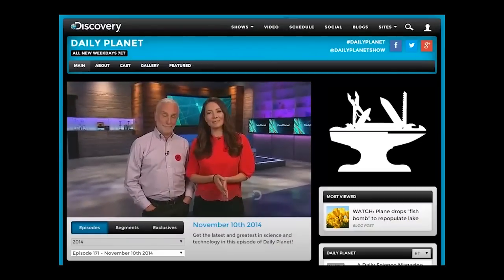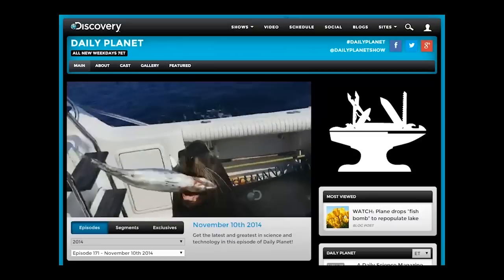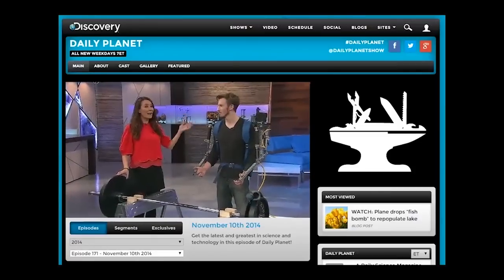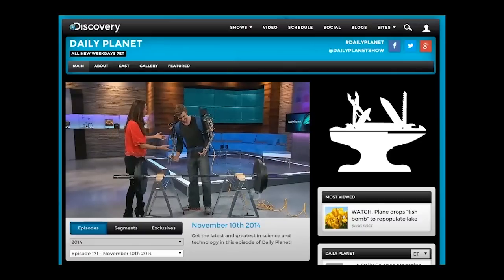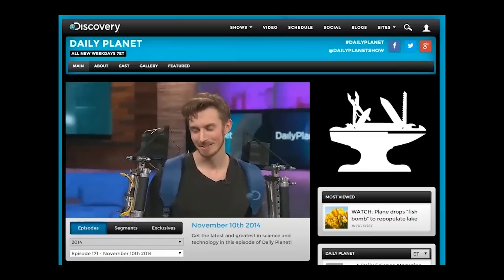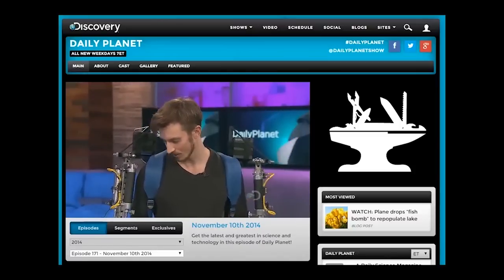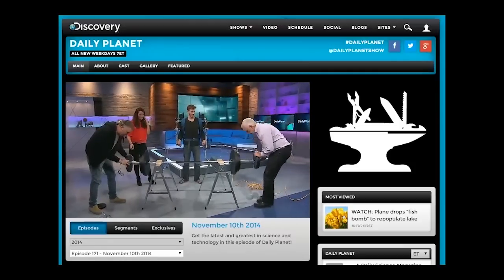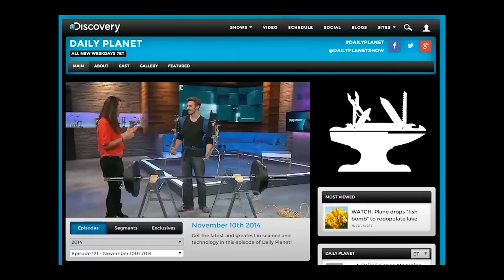TV Spot #4: Curling 275lbs on National TV with my Homemade Exoskeleton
Life goal right here! The episode aired back in November, been too busy to make any videos lately, so here's something to watch =)